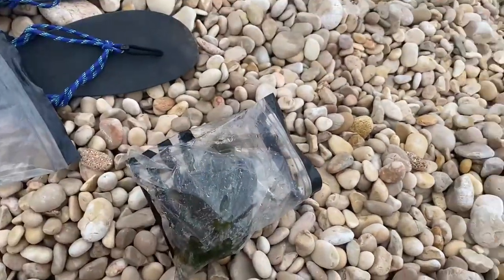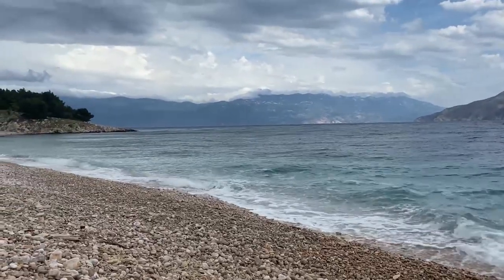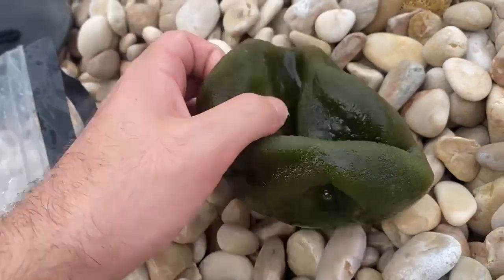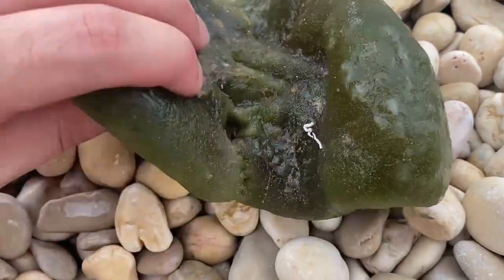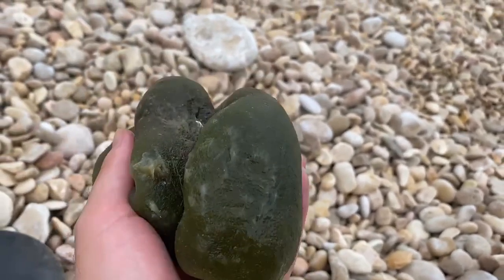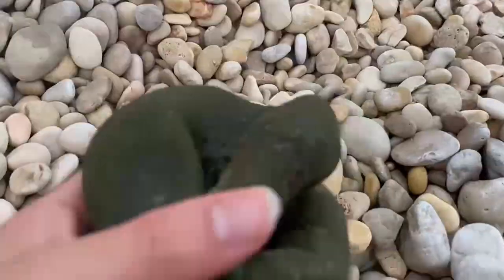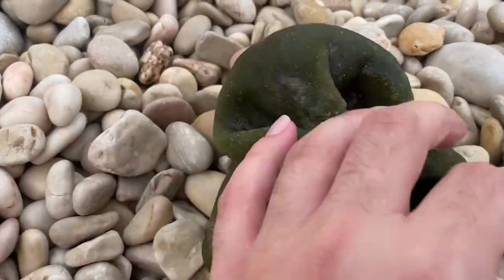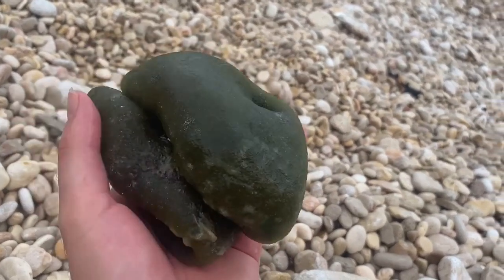Strange sea creature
A bizarre, sponge-like sea creature has been spotted (by me) floating on the Adriatic Sea in Croatia. I've investigated it.. what could it be?